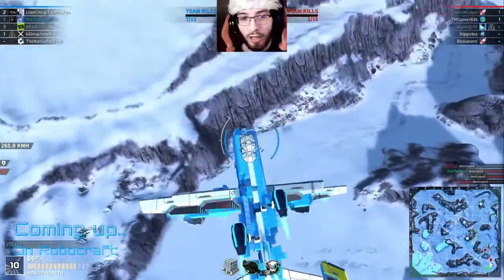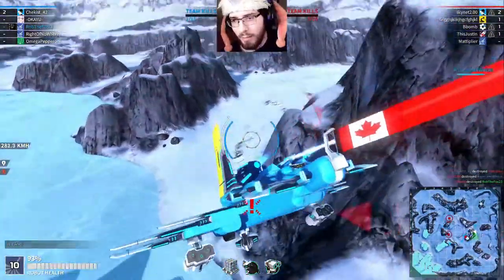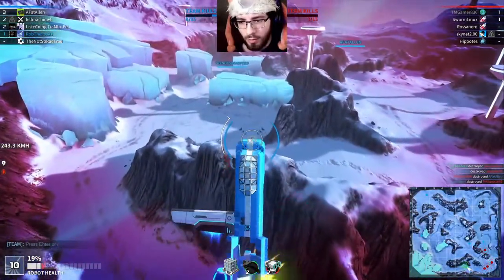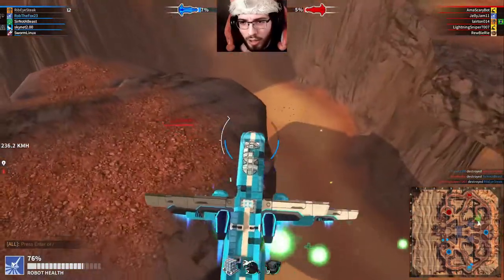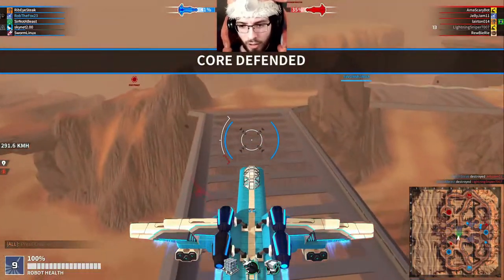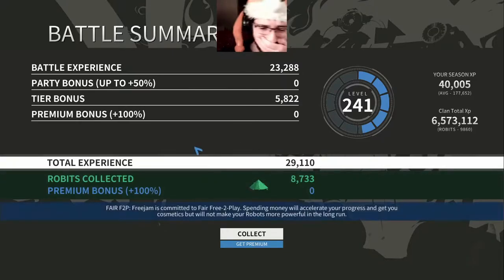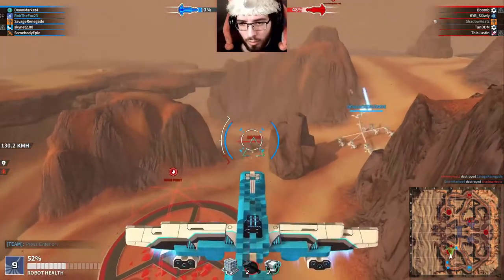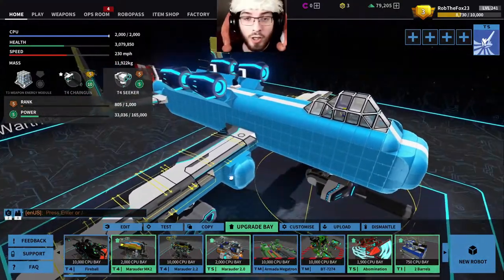Getting Unexpected Results With A Warthog! | Robocraft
Testing with the Warthog has gone a lot different than I expected.